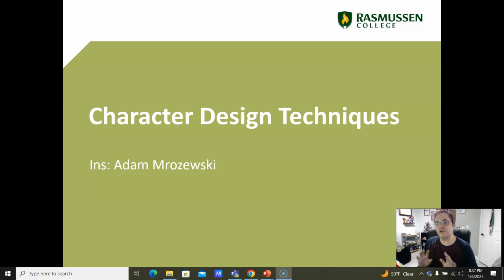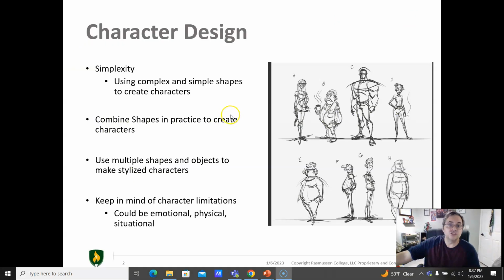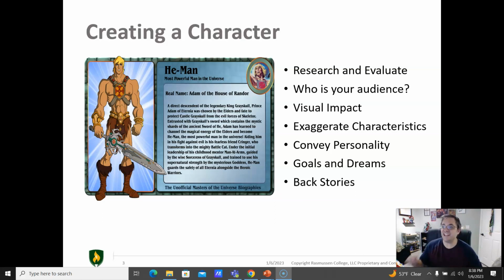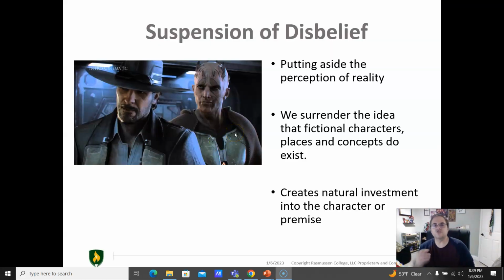CharMod_Win23_Week1_Ann2